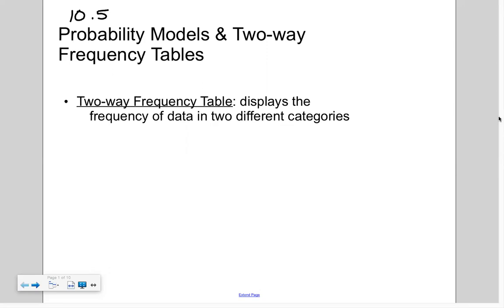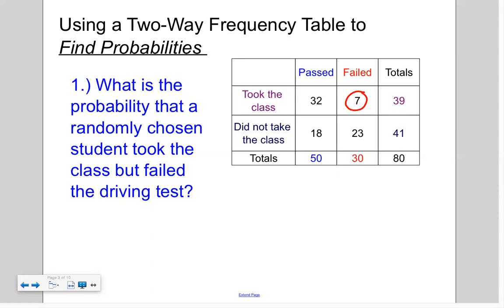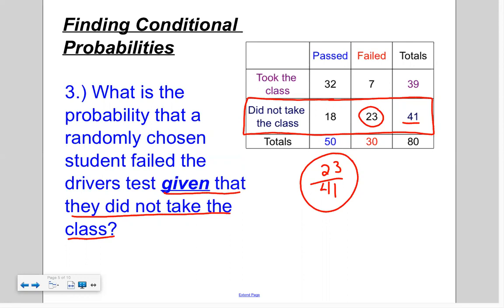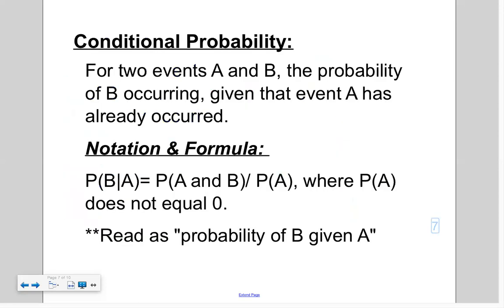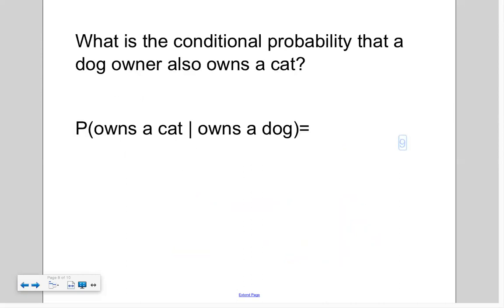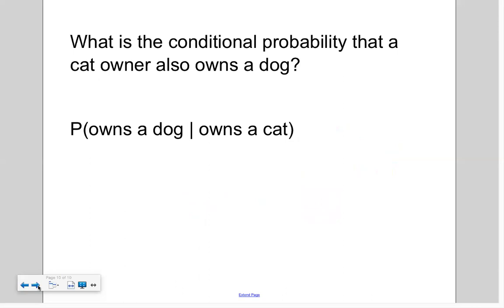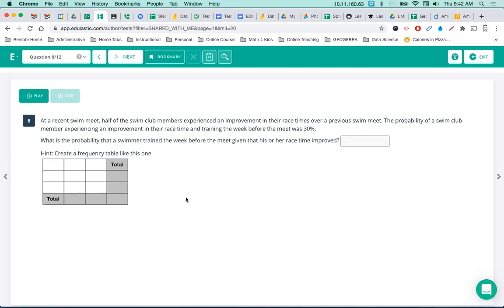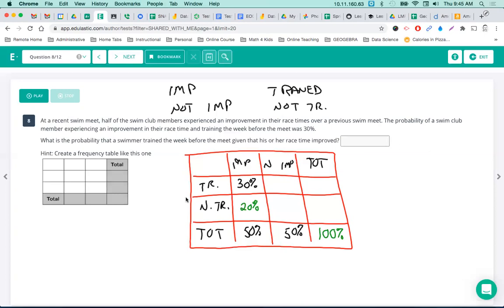10.5 Conditional Probability